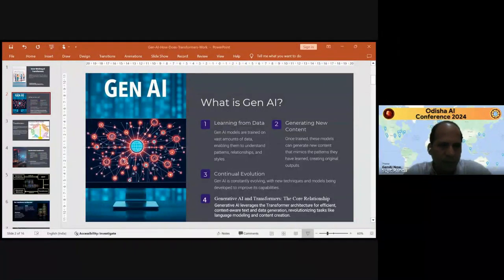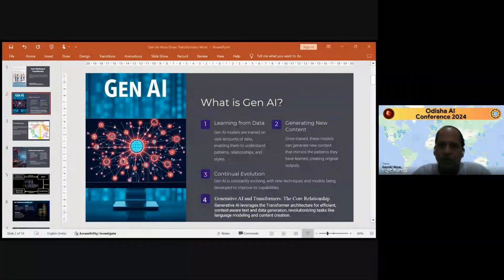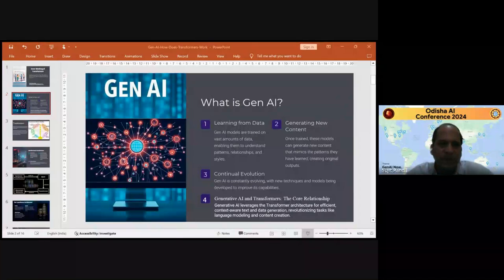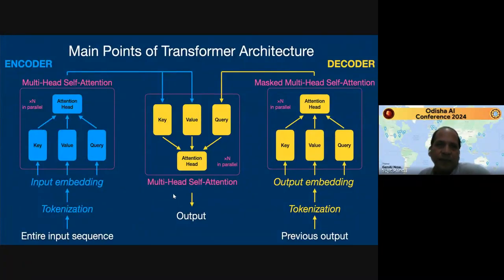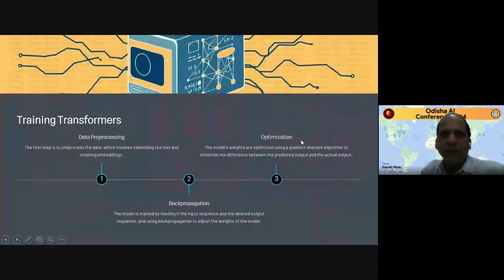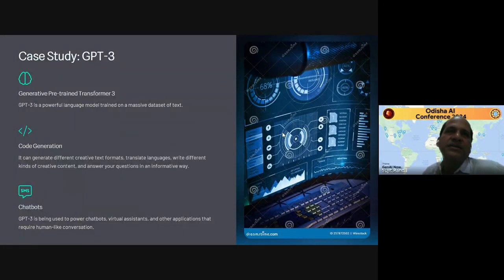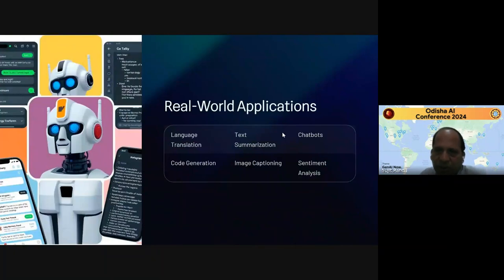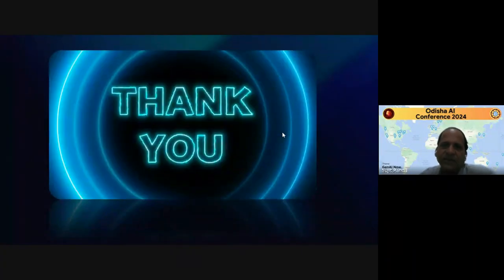Sujit Panda at Odisha AI Global Conference 2024